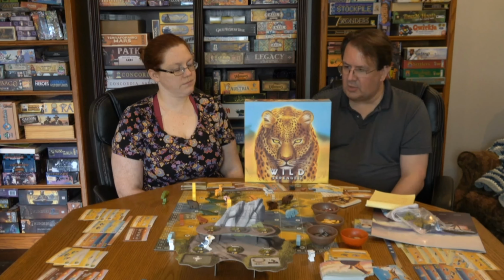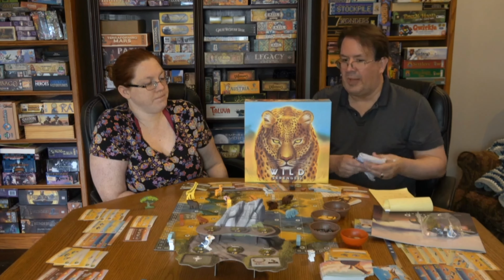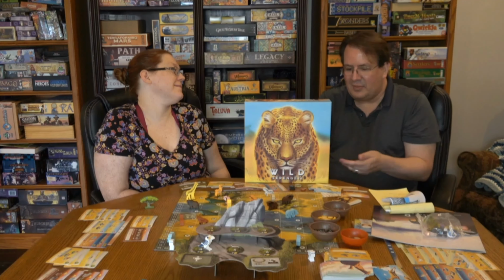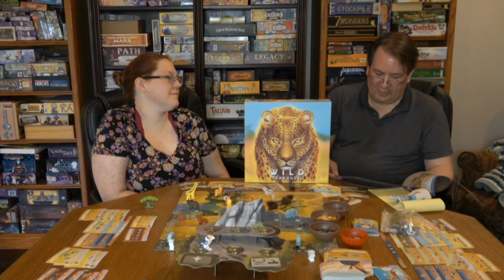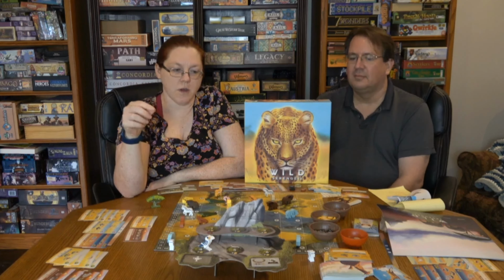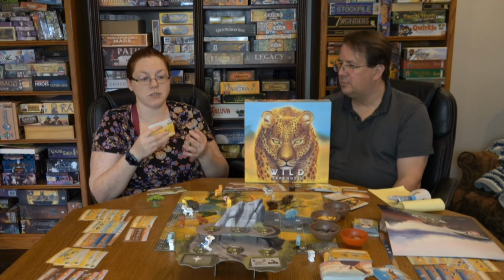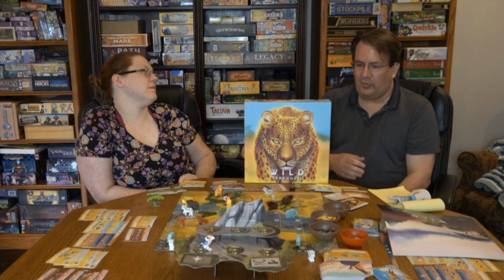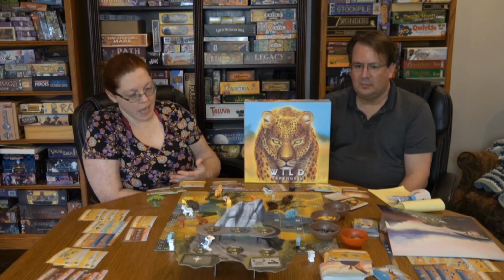Wild: Serengeti Board Game Review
Dragonmother and Randrac review the latest Kickstarter arrival--Wild: Serengeti from Bad Comet Games!

0:00 Introduction
1:18 Quality of Components
3:32 Theme
5:38 Rulebook
7:19 Gameplay